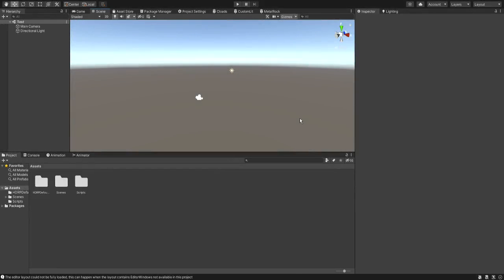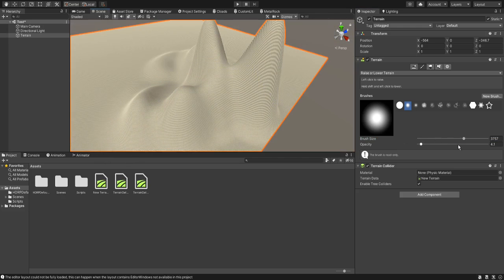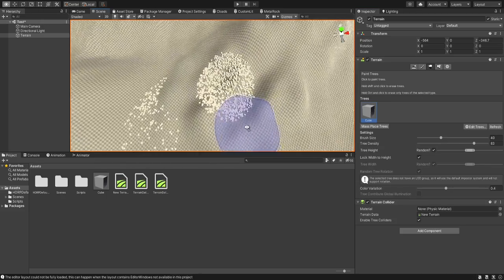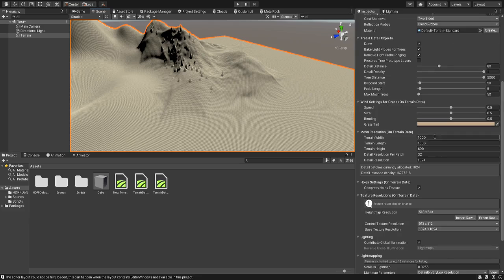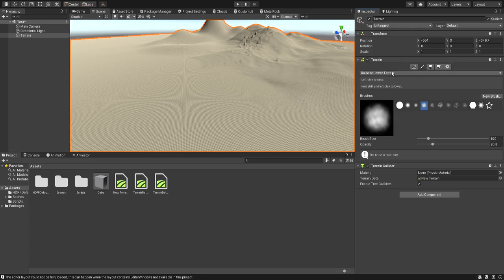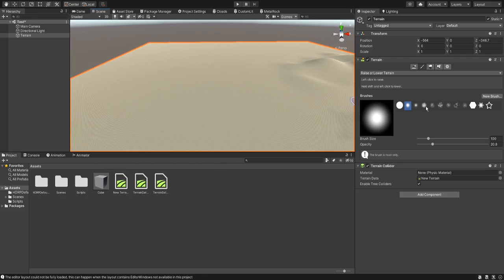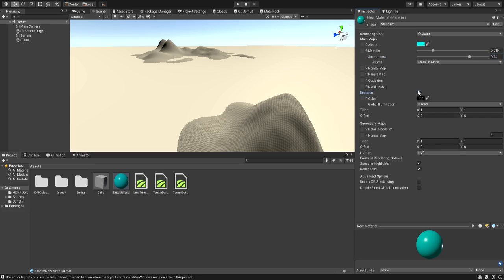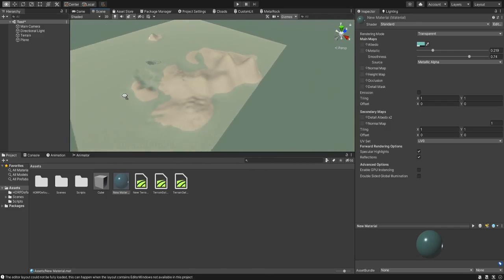Unity Tutorial | Basic Terrain.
I cover the basics of the terrain system in the Unity Game Engine.